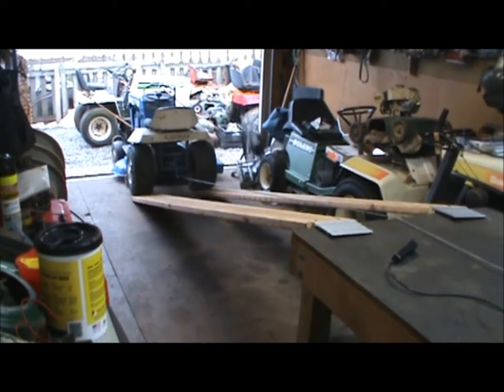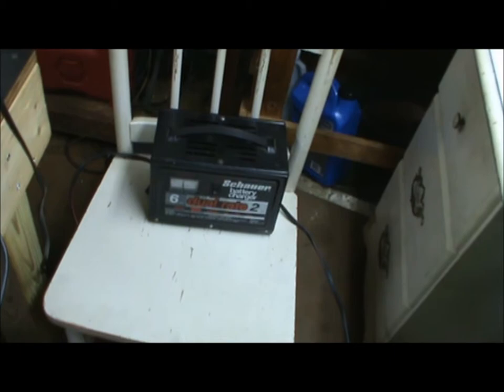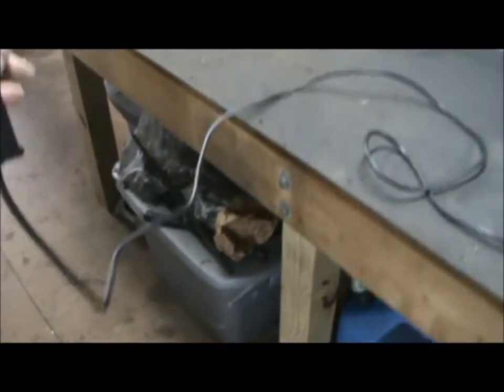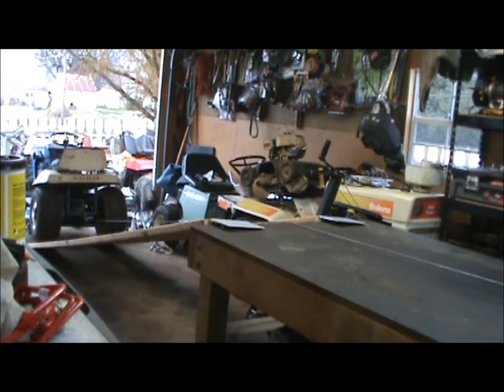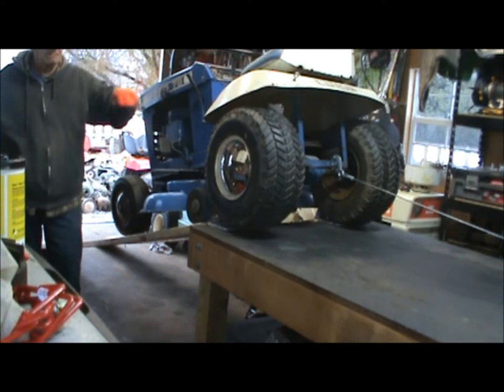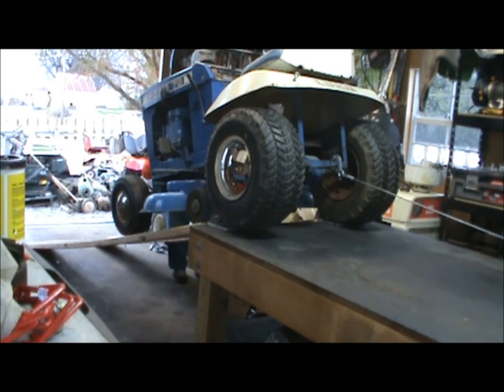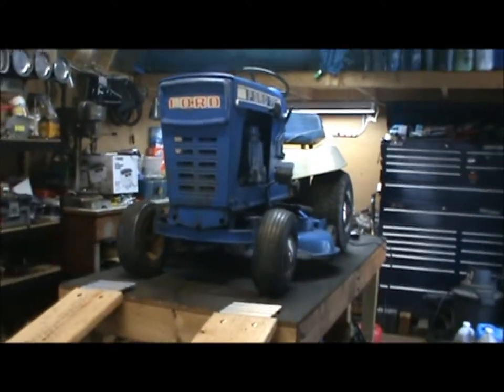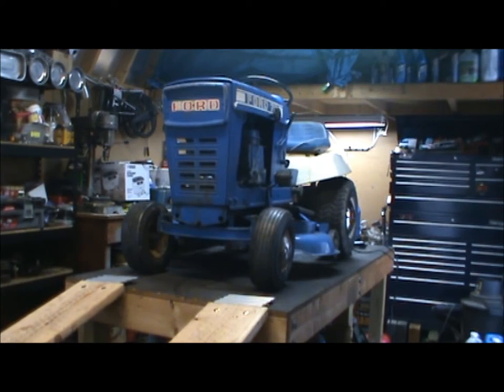Garden Tractor Work Table Made out of Wood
Putting a lawn tractor on the work table. The table is custom built and is 40" wide by 84" long. It has a piece of steel on the end with a trailer ball on it so the Reese 1 ton 12v ball winch can be put on it but also be removed when not in use for maximum working space. I hook the winch up to a Napa Battery out of a Mercedes Sprinter to operate it, but it does work on a regular lawn tractor battery.  I use the sprinter battery for more amps to pull the tractors up the ramps.  I also keep a charger on the battery while the winch is in use to keep it up to power.  I found after using 6ft ramps that it put more of a strain on the winch so i made 10ft ones to eliminate some of that.  Also, Im not sure how much weight the table can hold but the heaviest tractor I had on it was a Bolens large frame which weighs about 700-800 pounds, however I would not hesitate putting double that on it.  The ramps are the weak link here, so as long as the ramps dont break, the machine goes on it.